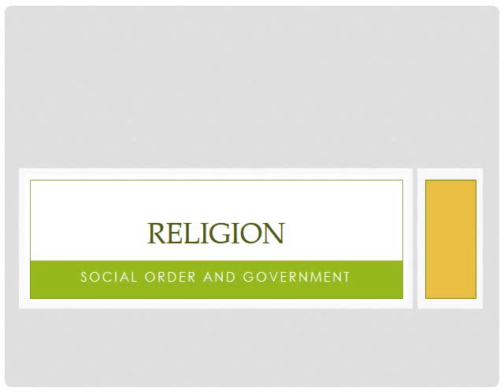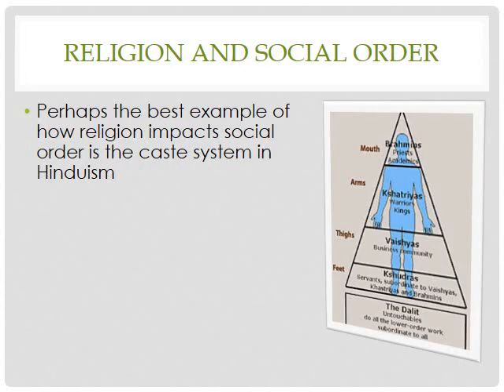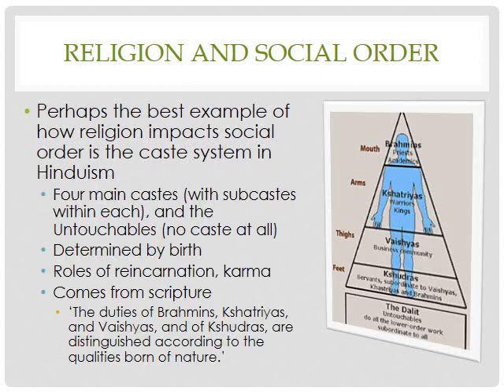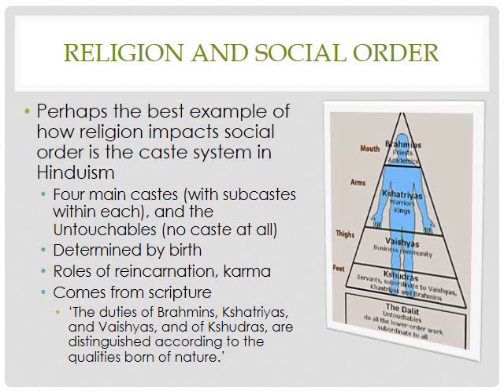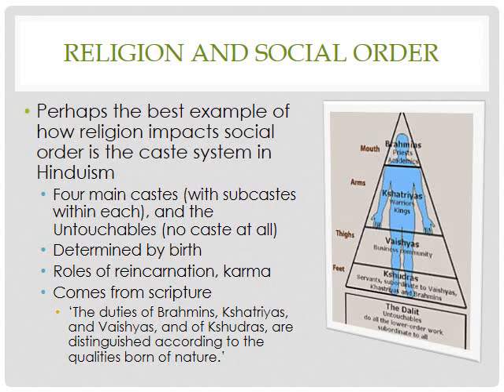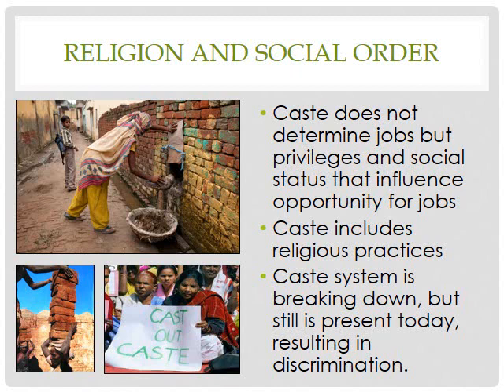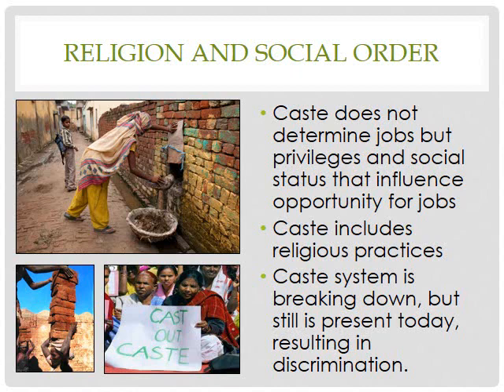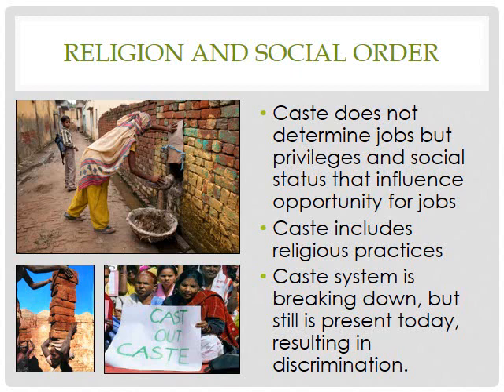ch 9 Part 1 wmv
We begin our look into the role of religion regarding social order and government.